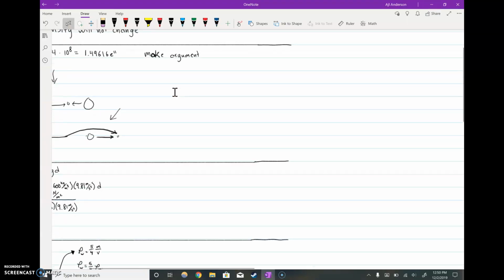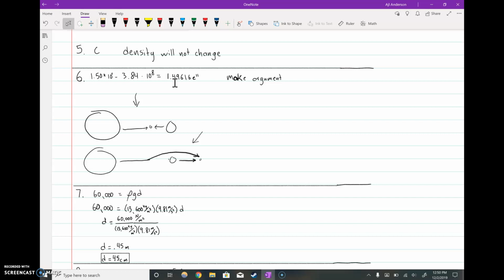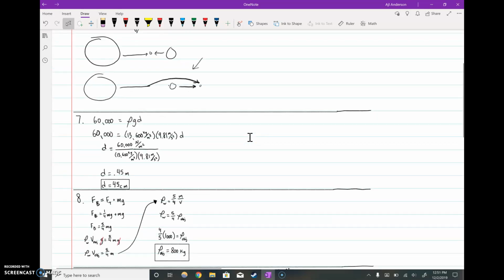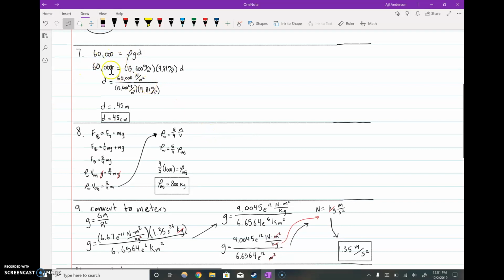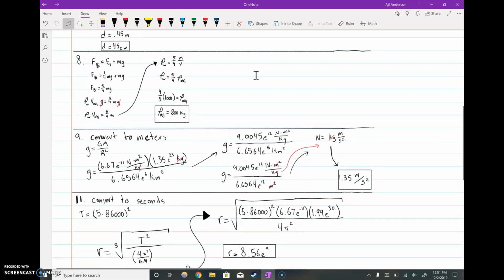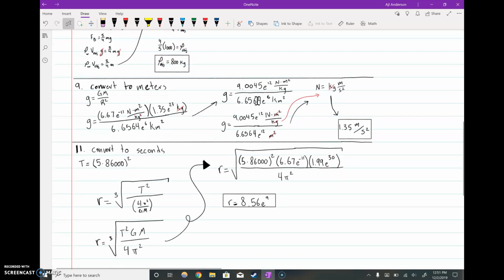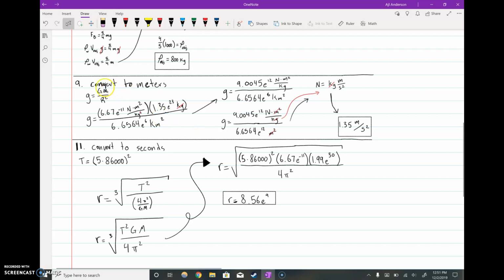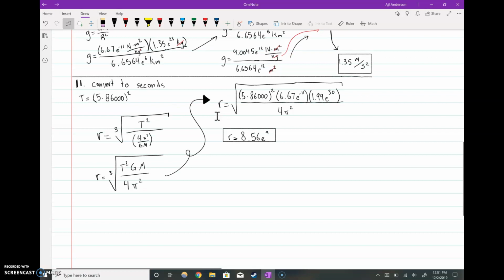Recording #21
Exam 5 corrections